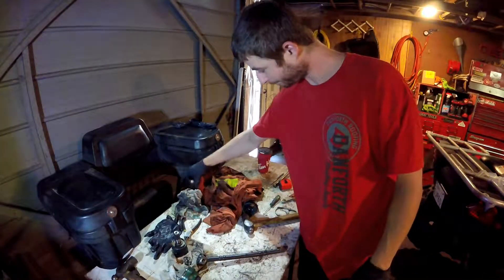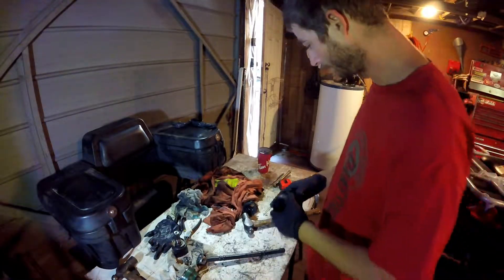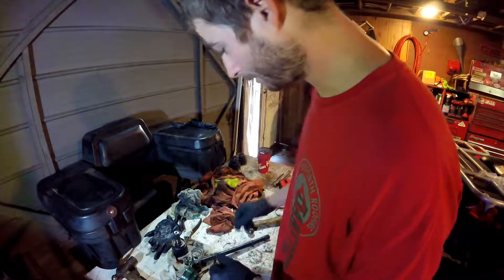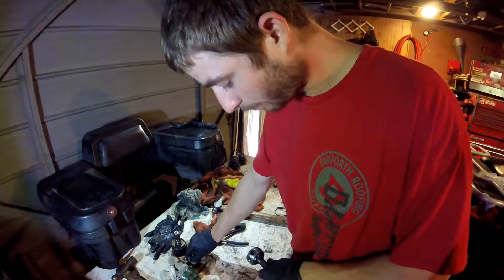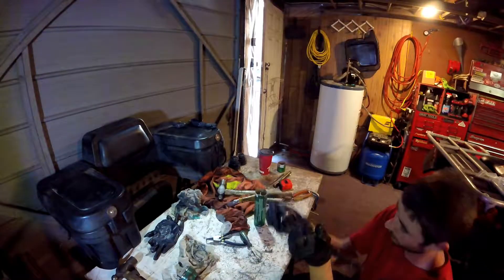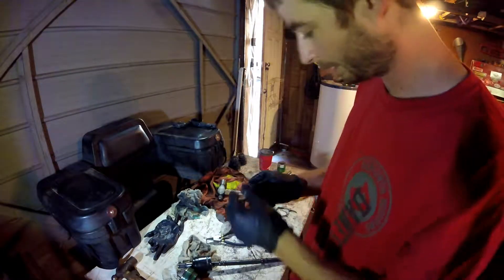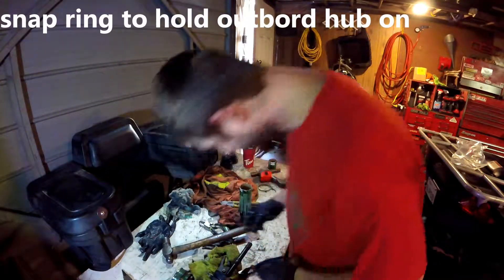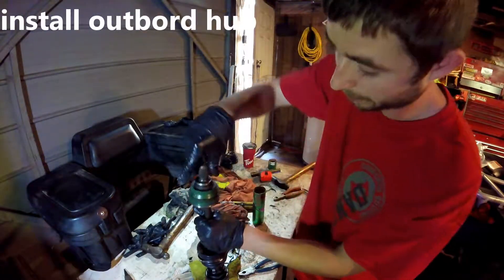Honda Rincon Axle HOW TO REASSEMBLE FRONT AXLE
11 HONDA RINCON 680 AXLE
how to build a axle front